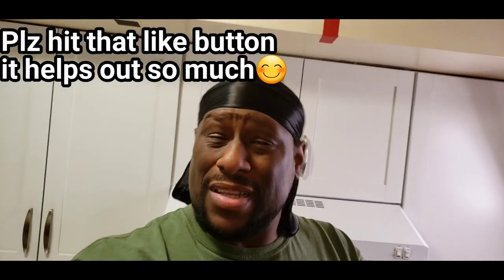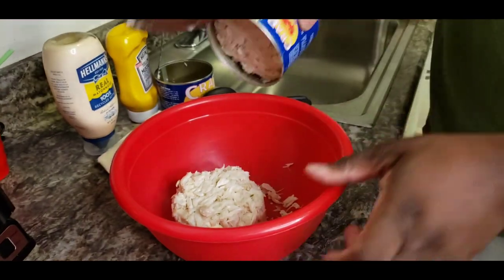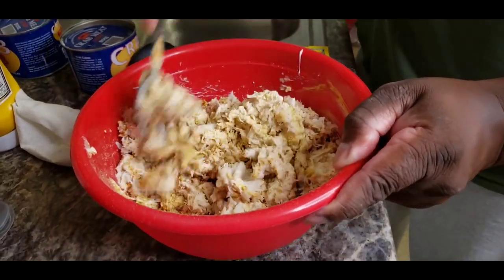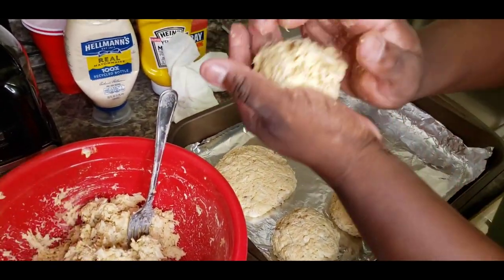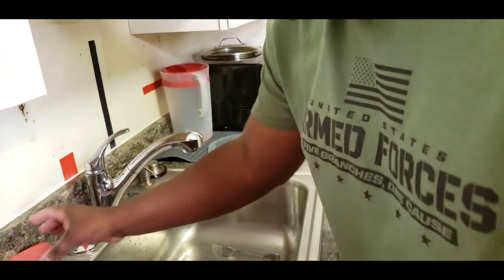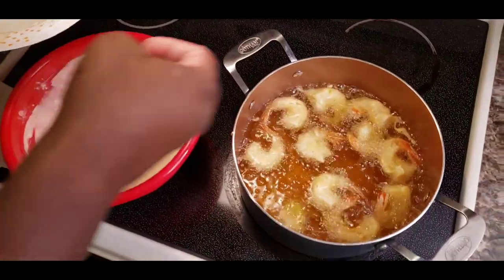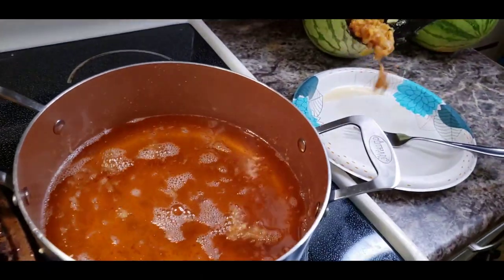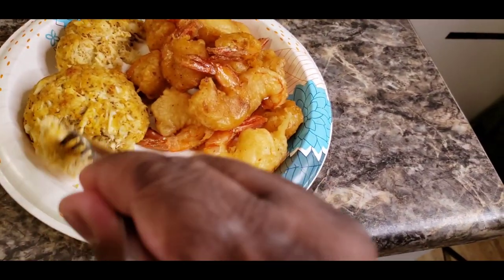MARYLAND STYLE LUMP CRAB CAKES & FRIED SHRIMP RECIPE | TONY TV0867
Maryland Style Lump Crab Cakes & Fried Shrimp Recipe |
Tony Tv0867.

Hey everybody!!!
Welcome to my today's video.

In today's video, I'll make crab cakes & fried shrimp. Both are very delicious dishes. Everybody should give this recipe a try. Crab cakes and Fried shrimp oh my 🤣🤣

By commenting let me know how is my recipe and Any Suggestions on what to make next ?? I'll read all comments 😊

maryland crab cake tutorial
the best crab cake recipe
how to make crab cakes with lump crab meat